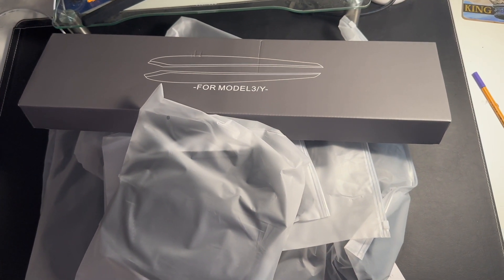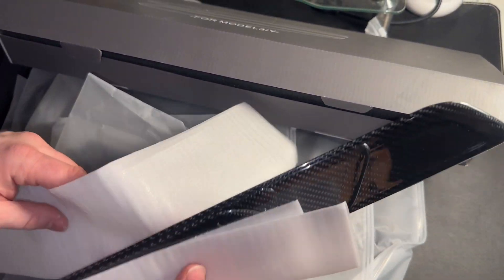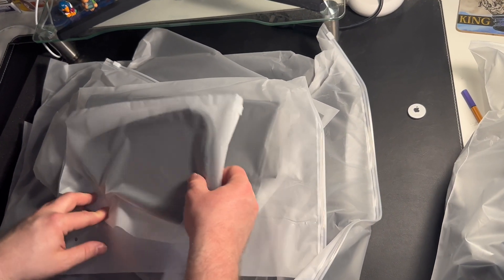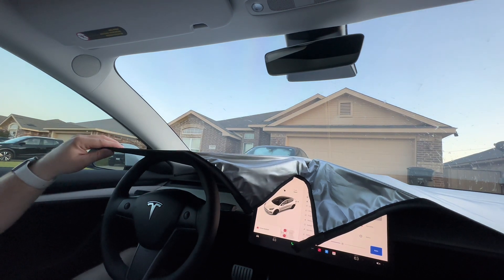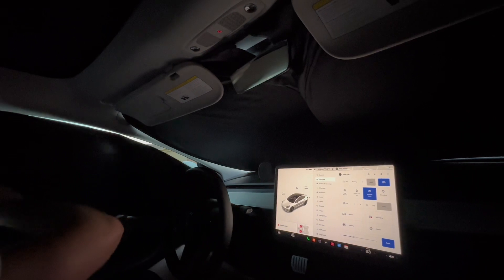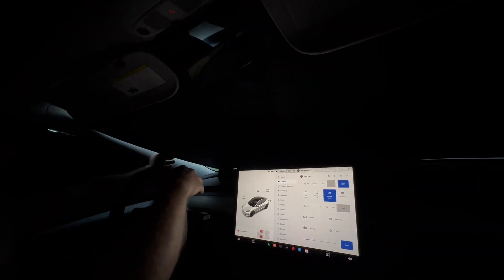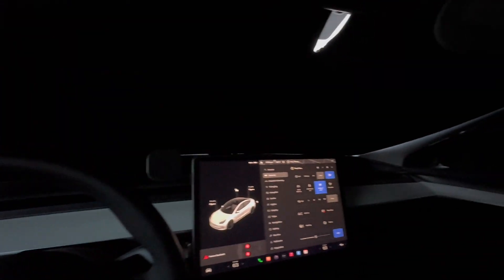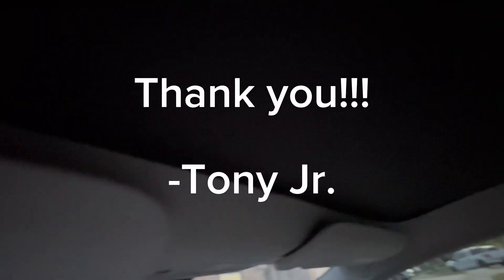Tesla Sunshade Kit from Teslaunch 🔥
YouTube Family,

This video is a full unboxing of a full sunshade kit from Teslaunch! They have a bunch of amazing Tesla products for every single Tesla model!!  The quality of these products are unmatched!!!